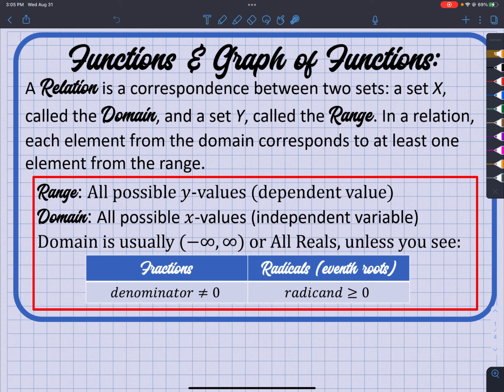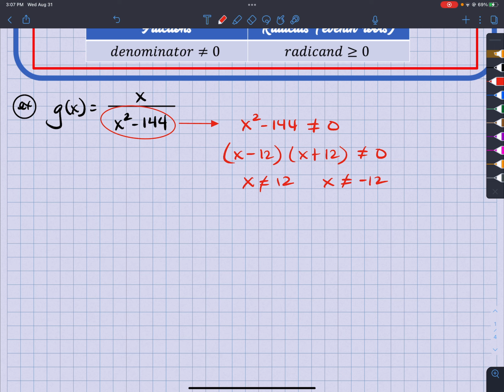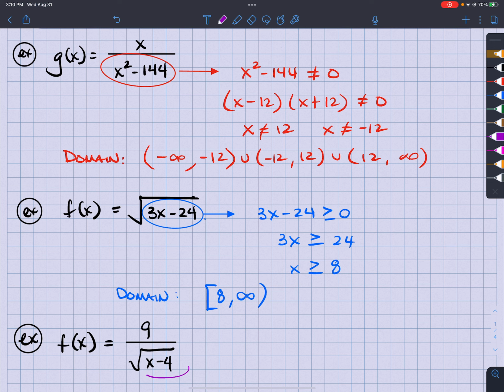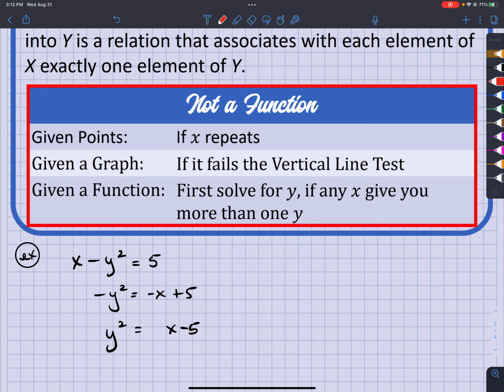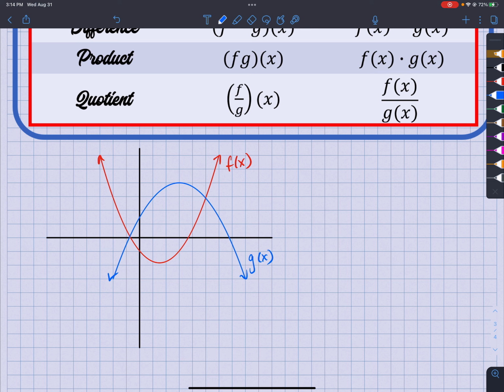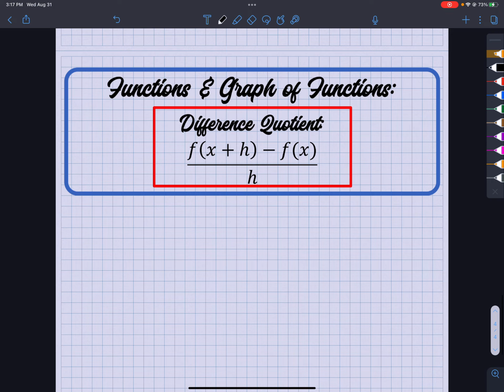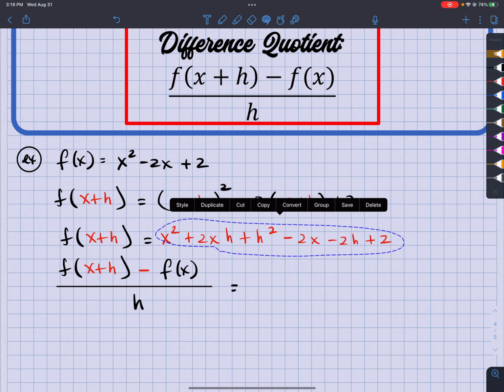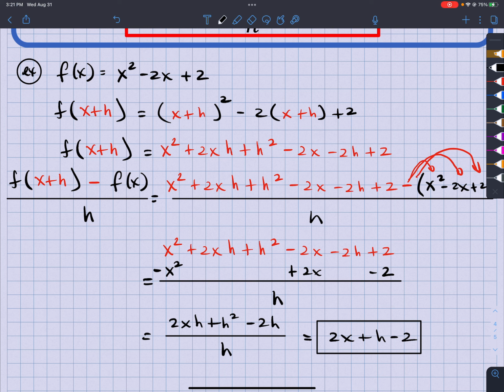MAC 1106 1140 3.1 3.2 Video Lectures